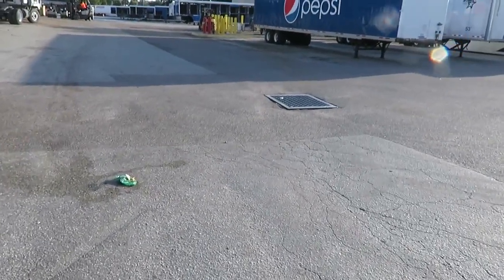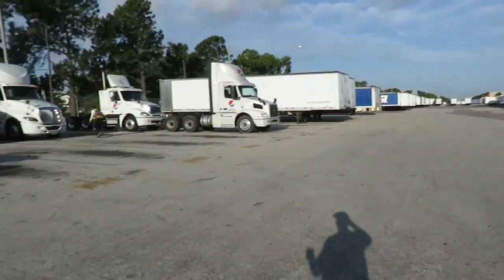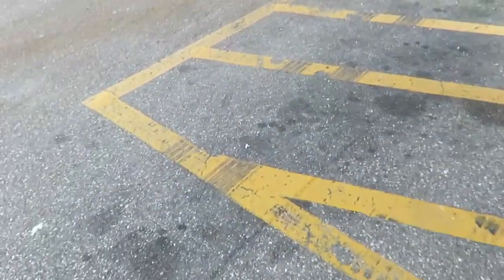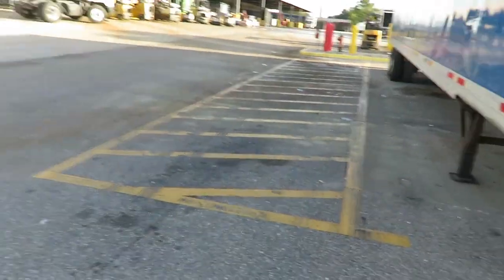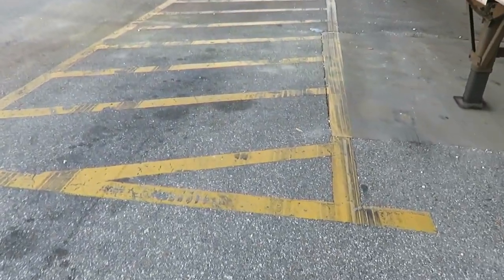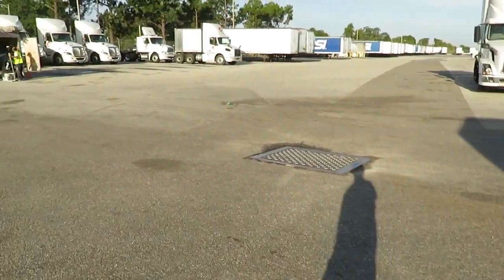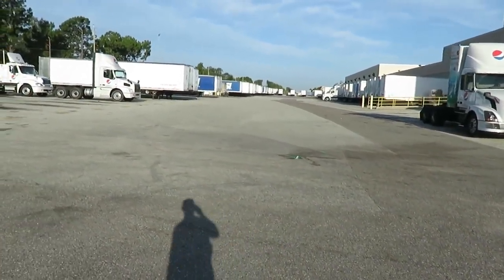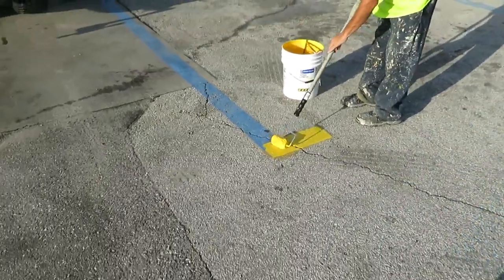Orlando Florida Parking Lot Line Striping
Orlando Painters LLC is striping the parking lot at the Pepsi Cola Bottling Plant in Orlando, Fl.